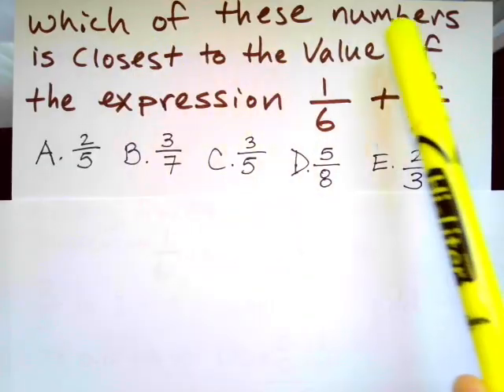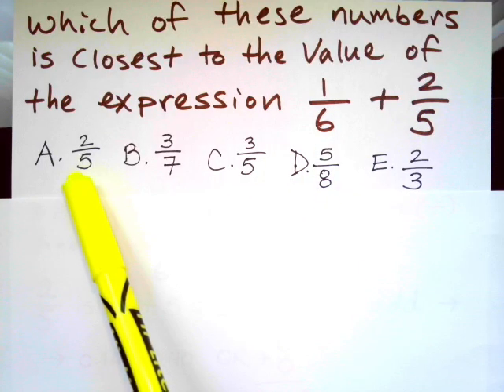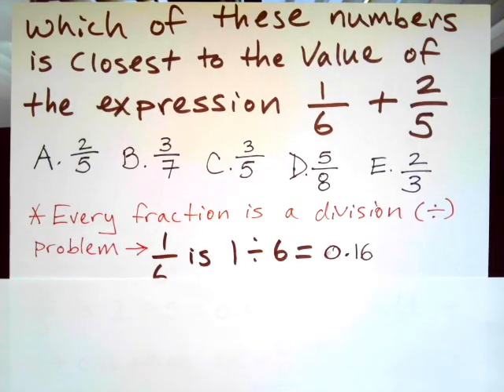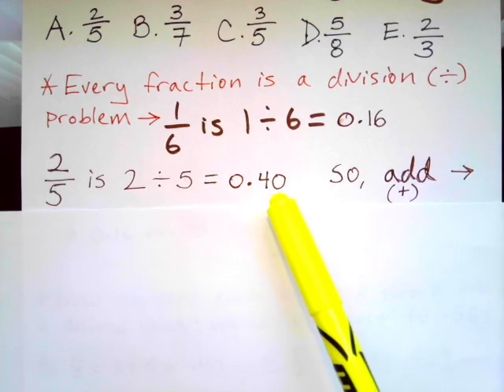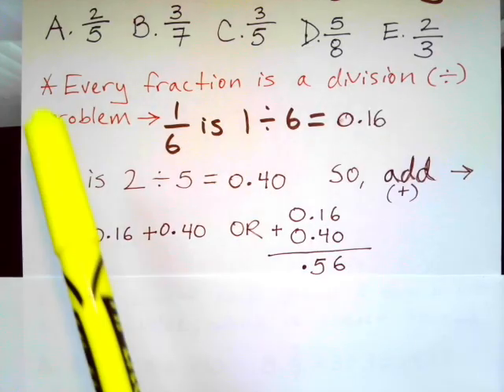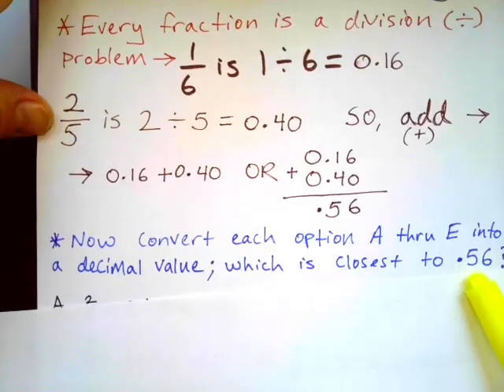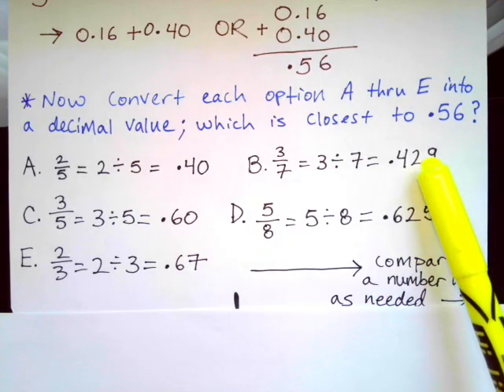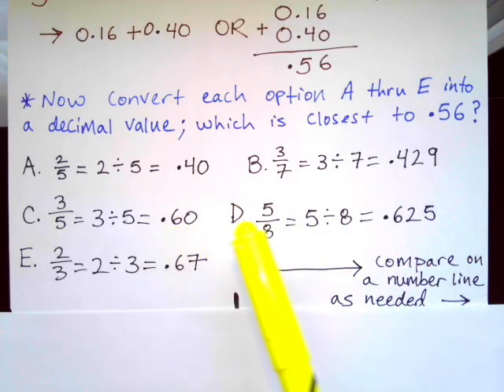Video #1 G.E.D. & HiSET TEST Question = "Comparing FRACTION Values?" Part 1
1 G.E.D. & HiSET TEST Question = "Comparing FRACTION values"
Video #1 of 2 Instructional Videos = Step By Step Instructions on how to solve Math G.E.D. Test Question = "Comparing FRACTION values"